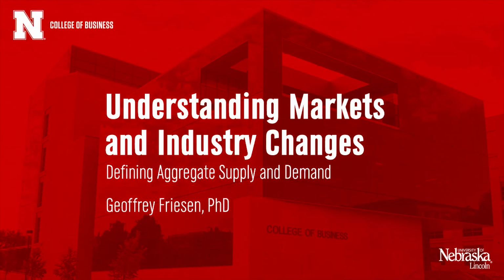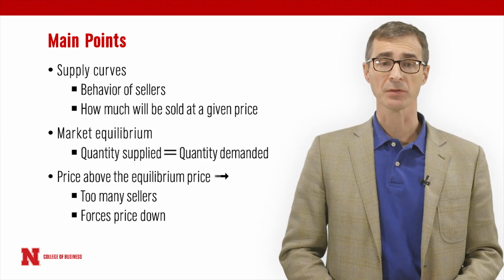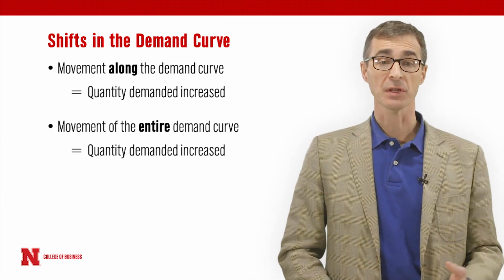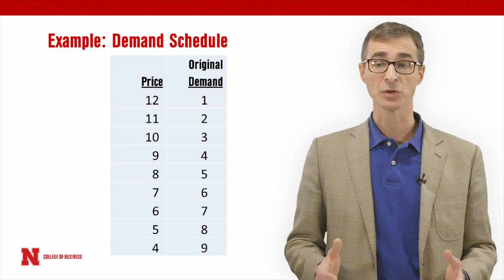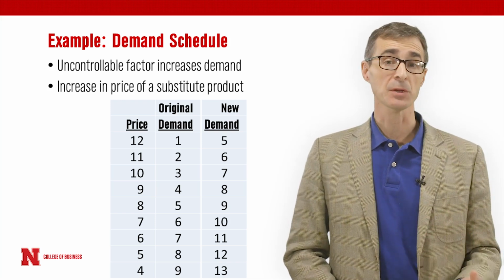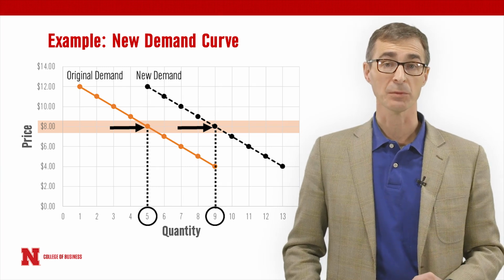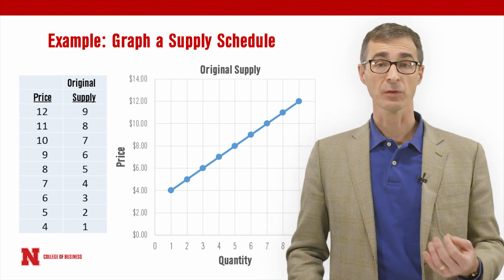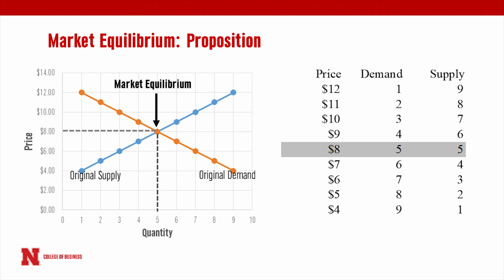Aggregate Supply & Demand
In this lecture we'll talk about markets,  understanding changes that we observe and the two fundamental drivers of change: supply & demand.